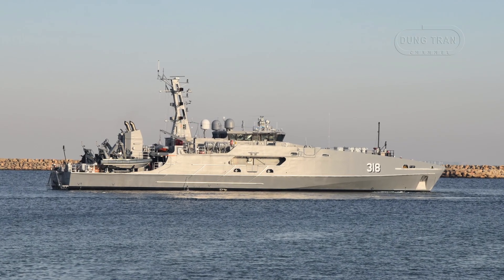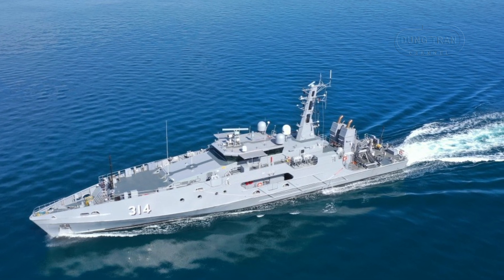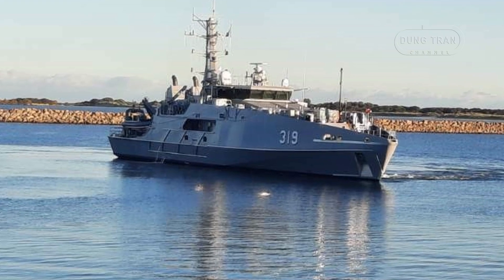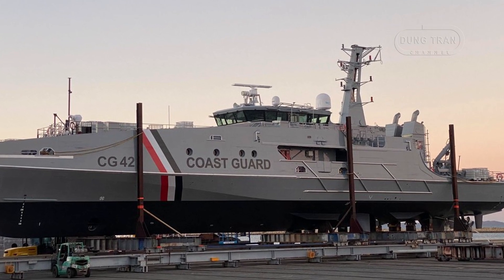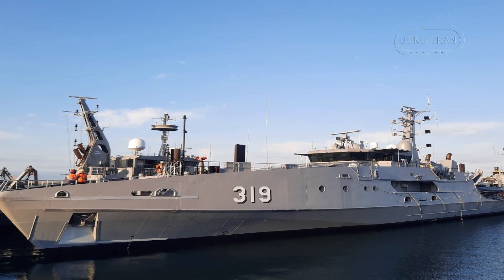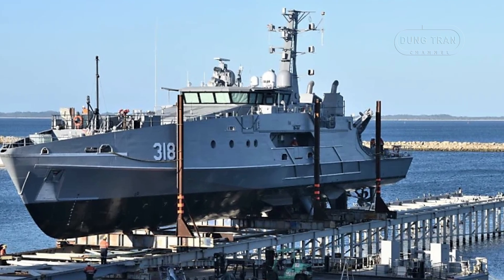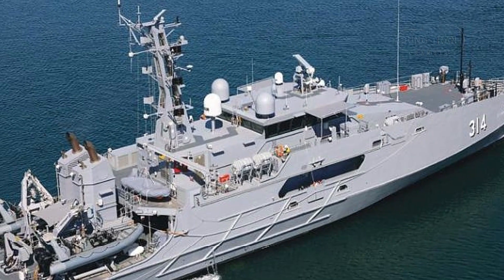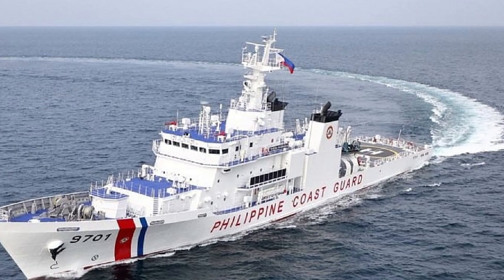Cape-Class: Australia’s Versatile Sentinel of the Seas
Join us as we dive into the remarkable story of Australia’s Cape-class patrol boats, a cornerstone of the nation’s maritime security. Built by Austal Australia, these 57.8-meter aluminum vessels have transformed from border protection workhorses into versatile naval platforms, replacing the troubled Armidale-class and serving both the Australian Border Force and Royal Australian Navy. Powered by twin Caterpillar engines, with a 4,000-nautical-mile range and 28-day endurance, the Cape-class excels in combating illegal fishing, smuggling, piracy, and more along Australia’s vast 34,000-kilometer coastline.

Explore the evolution of the "Evolved" variant, introduced in 2020, with enhanced crew amenities and operational flexibility, and discover how a $700 million+ investment has grown the fleet to 22 boats by 2027. From high-speed pursuits in the Timor Sea to joint exercises off Queensland, we’ll showcase real-world missions and the Cape-class’s critical role in Operation Sovereign Borders. Plus, get a glimpse into its global reach with exports to Trinidad and Tobago and future prospects like the "Lethal Cape" concept. Packed with insights, footage, and expert analysis, this video reveals why the Cape-class is Australia’s maritime security revolution in action!